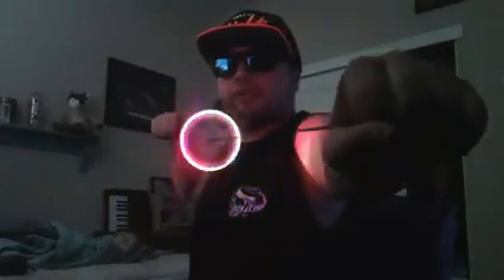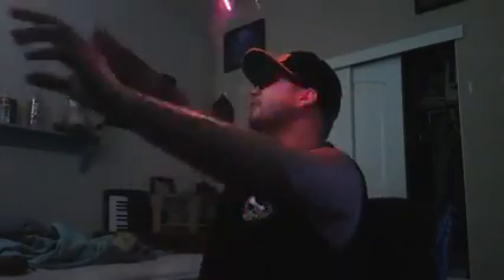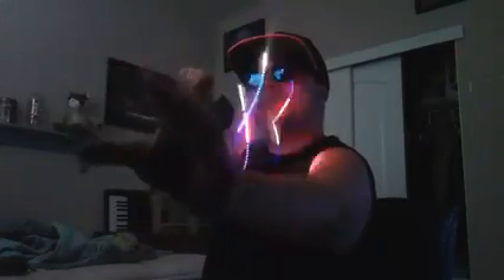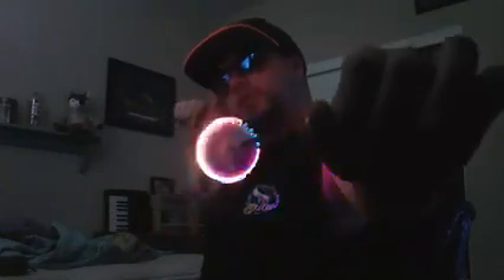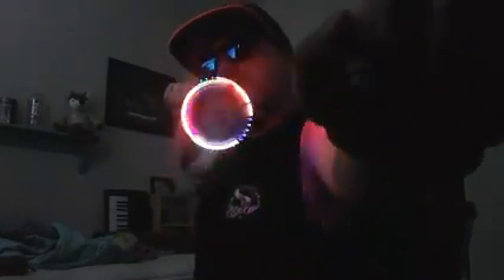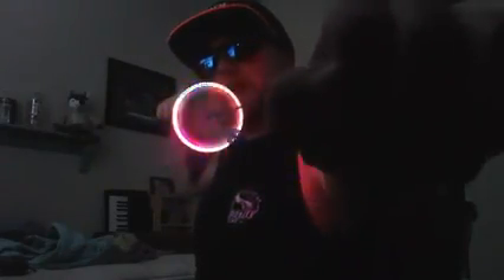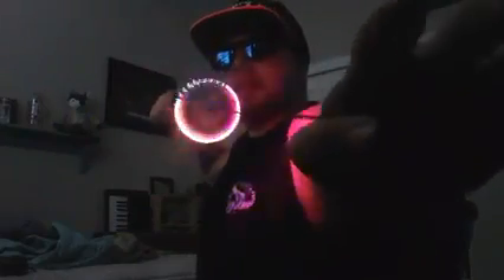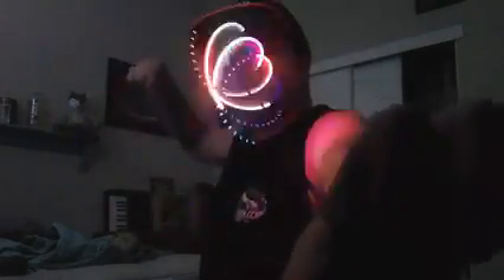Beginner Orbit Tutorial: Basic Orbit Concepts.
Large Circles - 00:38
Tension - 01:17
Flowers - 02:09
Stars - 02:47